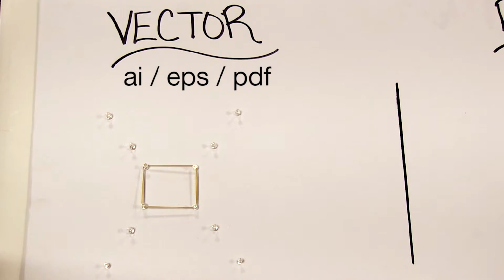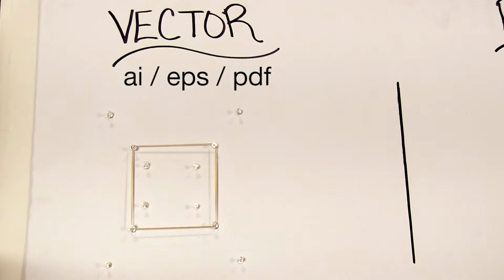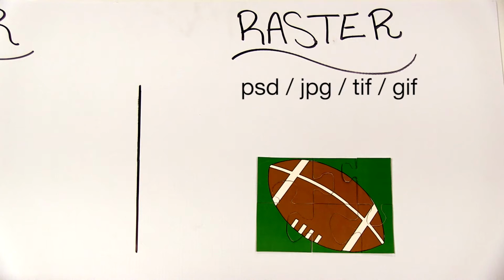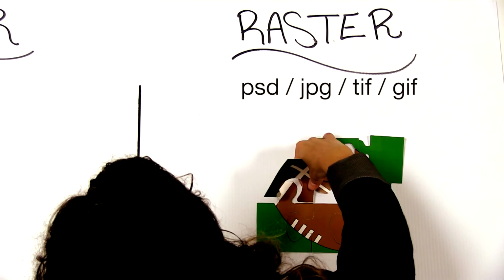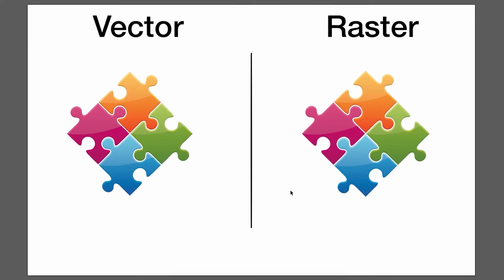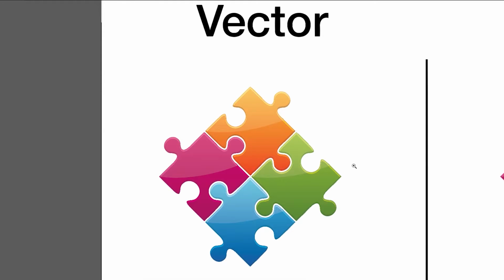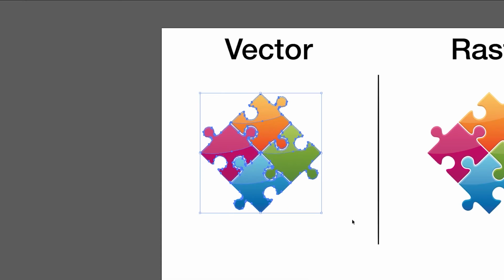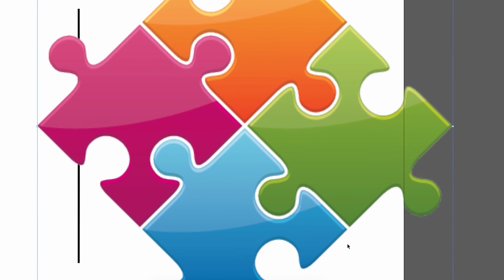Quick Tip Tuesday - Vector vs Raster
This video will help explain the difference between vector and raster artwork.